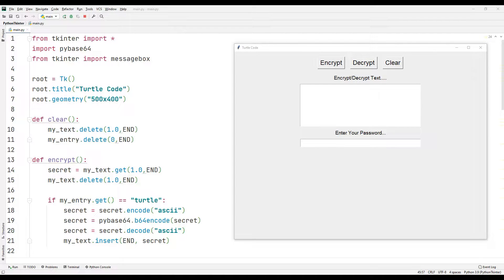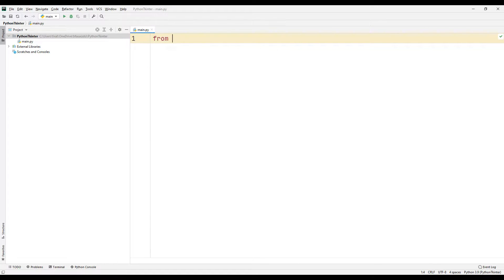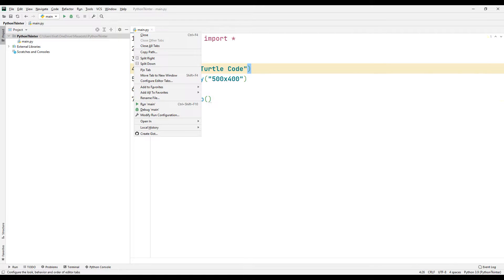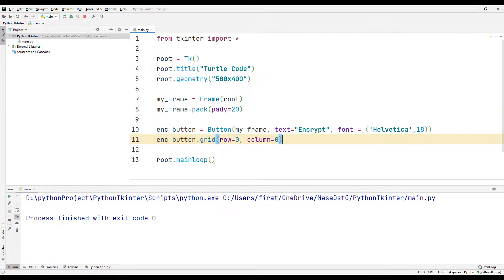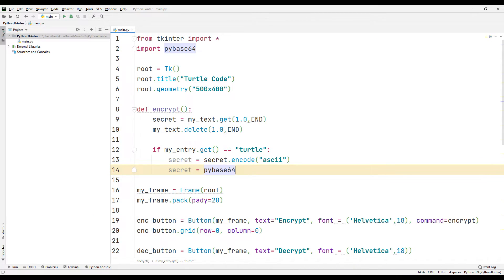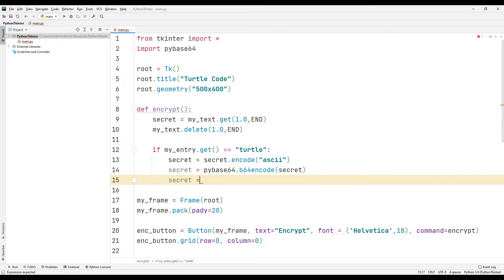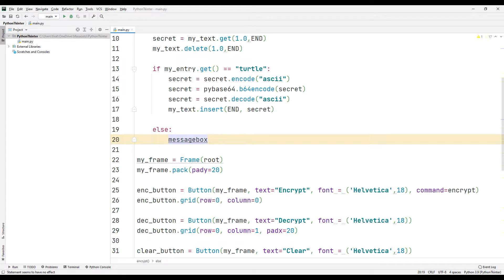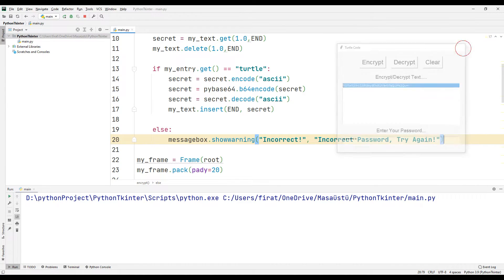How To Create Encryption And Decryption App? - Python Tkinter GUI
Let's create an application that encrypts and decrypts Texts Using Python Tkinter.

You can create a desktop application that encrypts and decrypts texts using Python Tkinter. Watch the video carefully to learn how to build an application that encrypts and decodes texts using Python Tkinter. If you have a question about the encryption and decryption application, you can specify it in the comments.

Do you know you can create a desktop application using Python Tkinter? By following the tutorial to the end, you can learn how to create a desktop application using Python Tkinter.